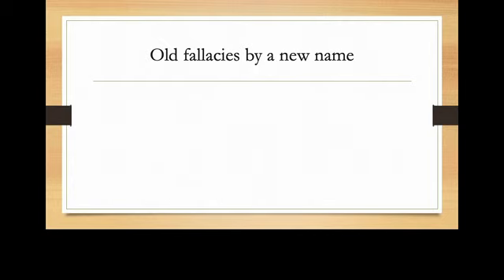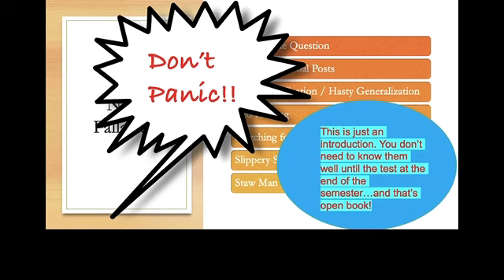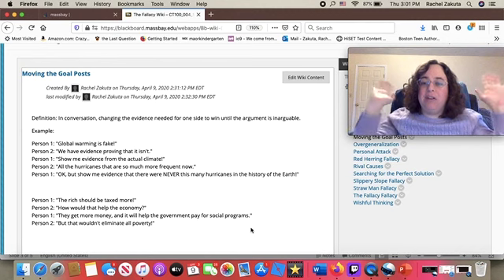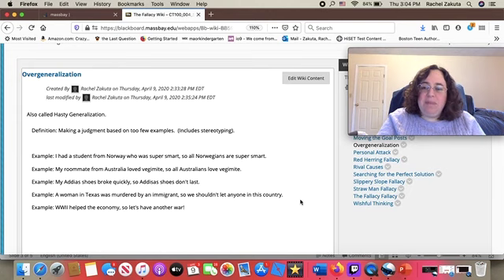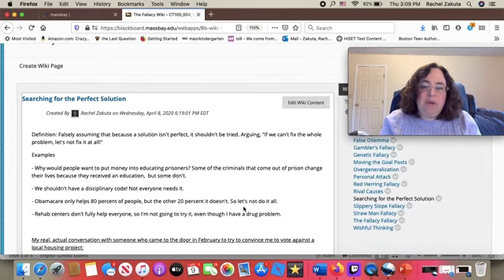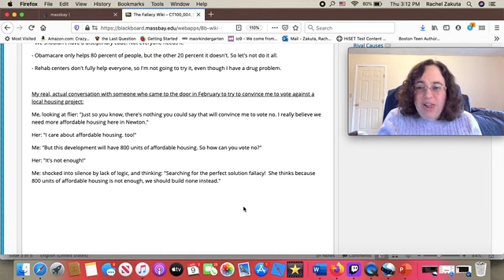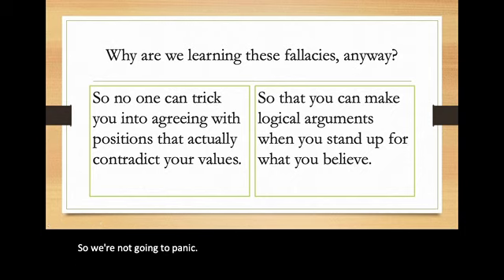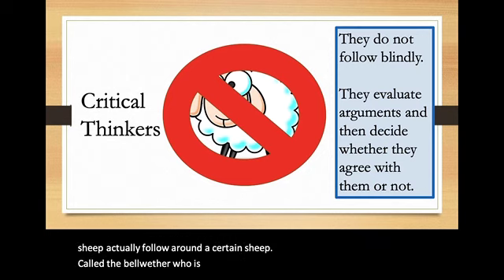7 Fallacies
Begging the Question, Moving the Goal Posts, Overgeneralization, Red Herring, Searching for a Perfect Solution, Slippery Slope, Straw Man

And a quick review of some my students already know.